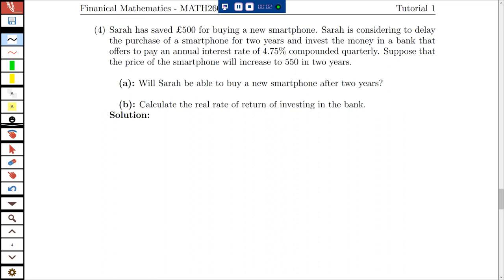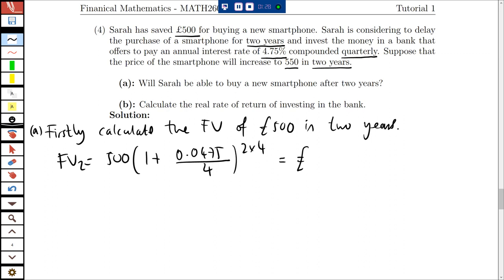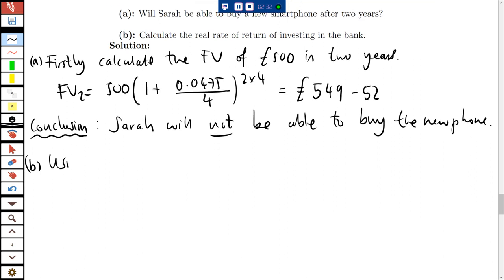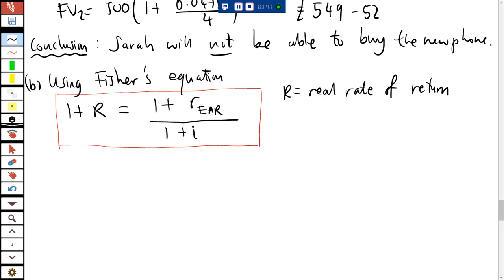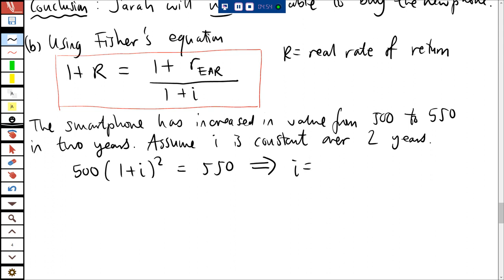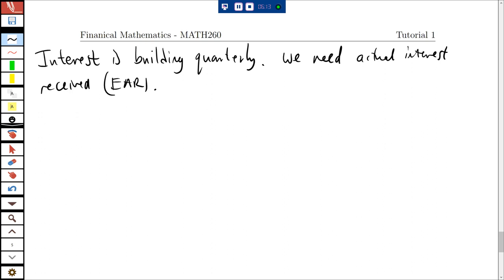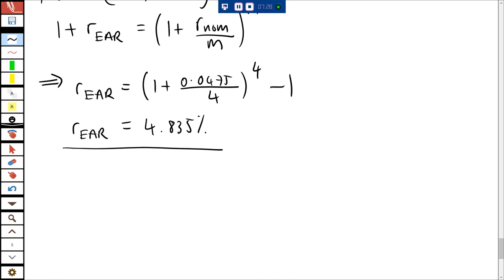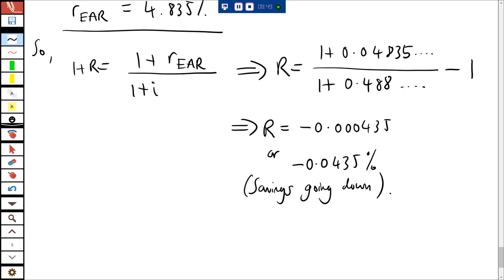Financial Mathematics - Tutorial 1.4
An example using the real rate of return from Fisher's Equation. This involves estimate the rate of inflation and calculating EAR. So, is it worth buying a smart phone or investing money elsewhere?